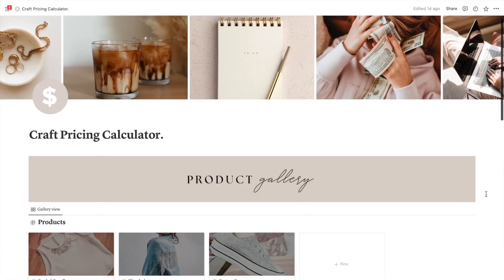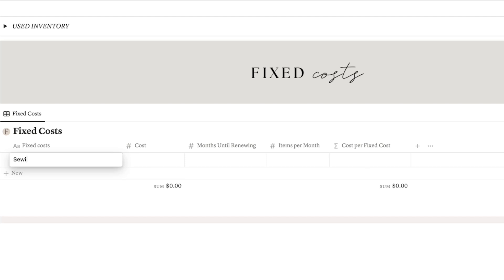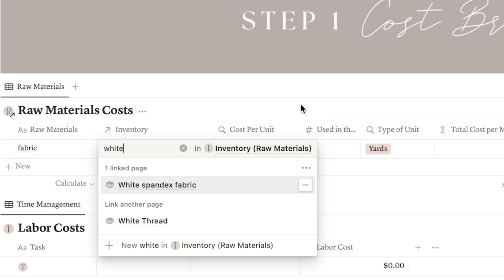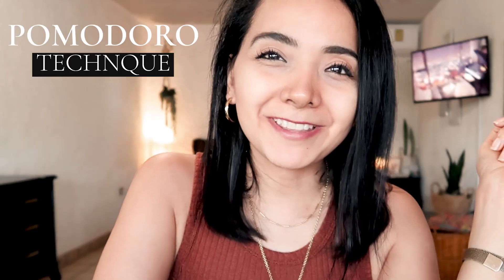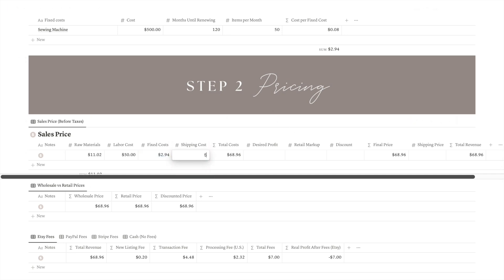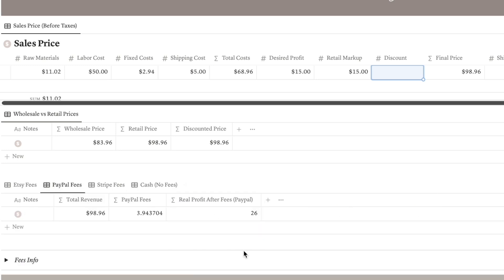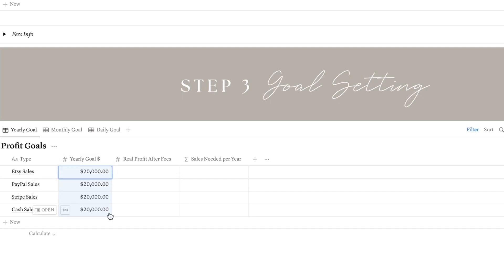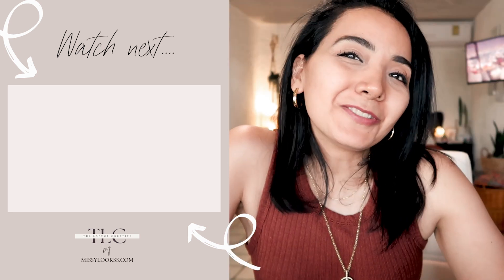How to Price Your Handmade Items Like a Pro Using Notion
Looking to sell your handmade items on Etsy but not sure how to price them? Look no further! In this video, you'll learn how to price your Etsy items using Notion, plus, you'll discover the best craft pricing calculator strategies and understand the true value of your hard work.

00:00 What are you getting
00:19 Notion Template - Main Page
00:30 Adding raw materials to your inventory tracker
01:14 Adding links to re-purchase raw materials
01:28 How to calculate fixed costs for your small business
02:32 Adding your handmade products to the template
02:48 Cost calculations for the raw materials used
03:39 How's your inventory of raw materials updated
04:14 How to calculate the labor cost of handmade items
04:51 Pomodoro tracker and timer
05:39 How do fixed costs apply to your handmade products
05:55 Product pricing strategy for small business
06:41 What do wholesale and retail prices actually mean
07:17 How to calculate discounts for your products
07:44 What your profit after Etsy's fees really looks like
08:47 Shipping cost vs. Shipping price for your items
09:19 How to set profit goals.
10:24 Adding pictures and the final price to the template
10:53 Final look

🎵 Music
All the opinions are mine and I just recommend things that have been helpful for me or that could be helpful to others. Thank you so much for supporting the channel!